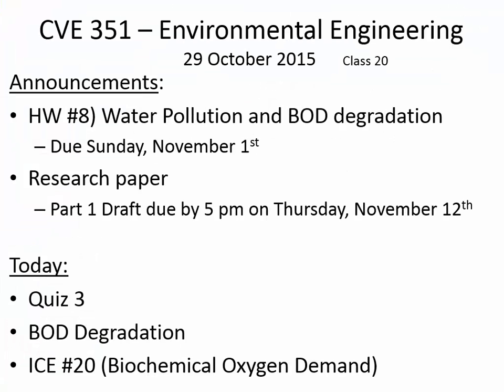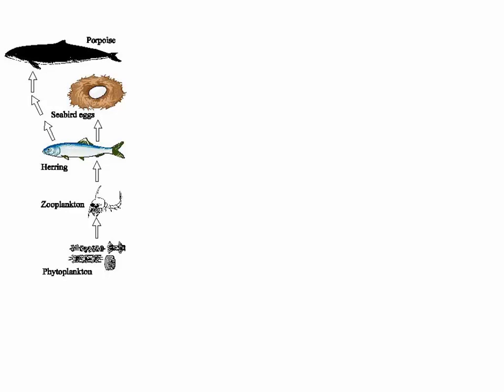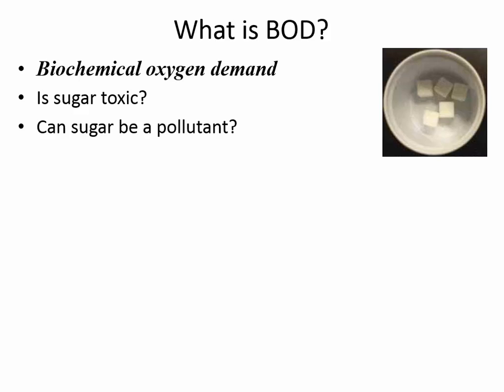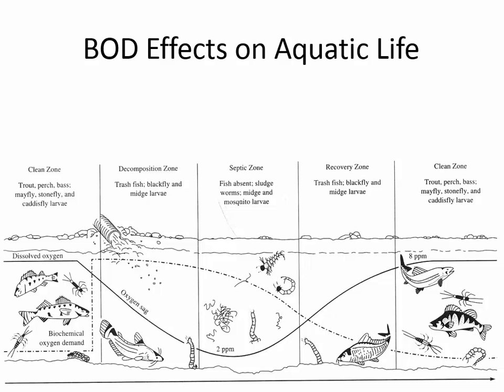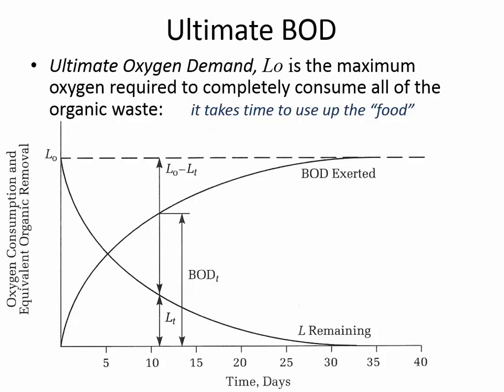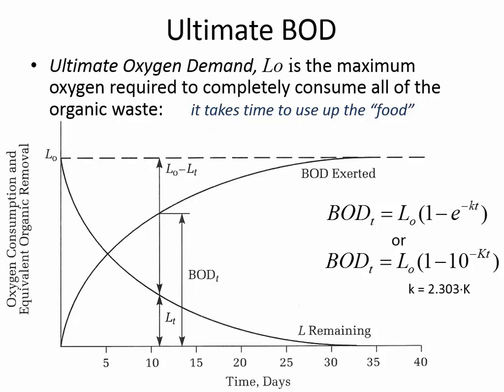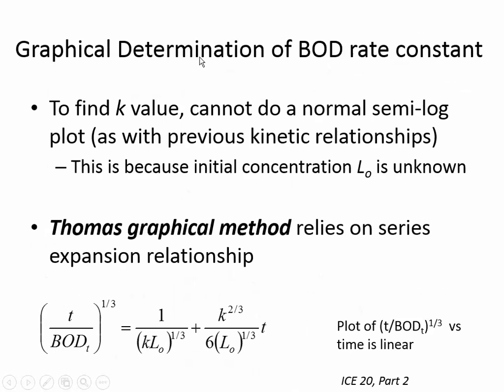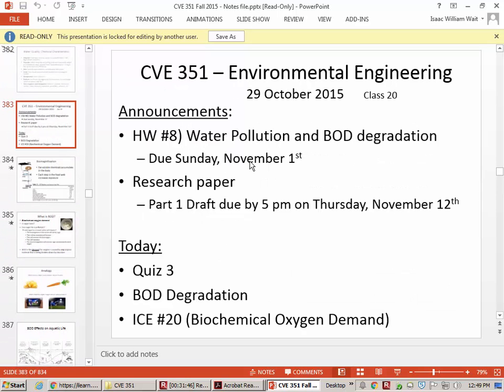CVE 351 - Class 20 (Biochemical Oxygen Demand) 29 Oct 2015